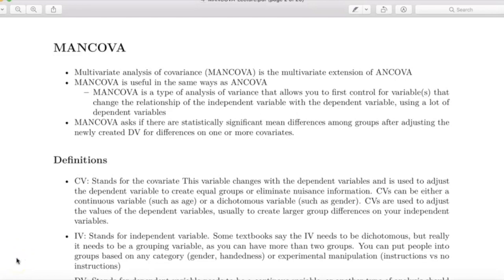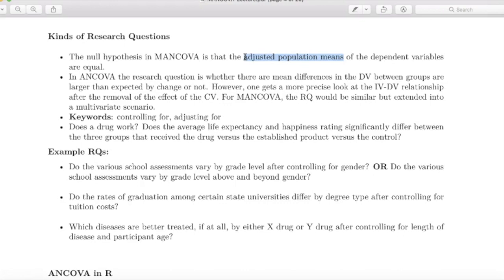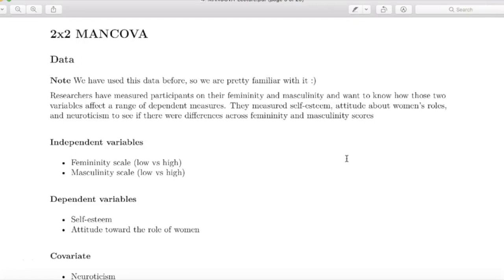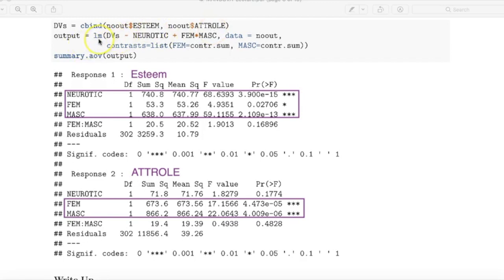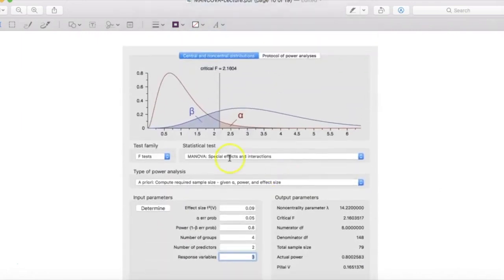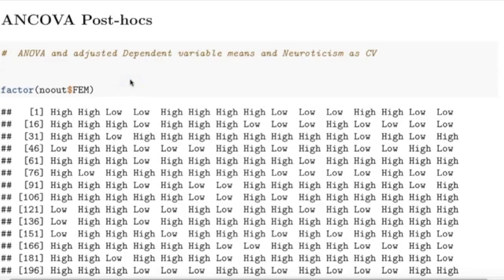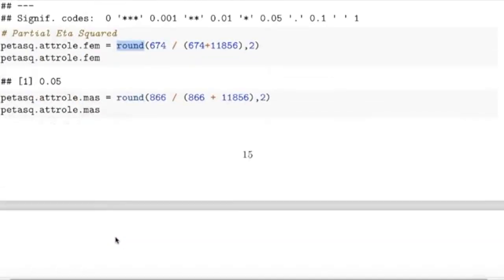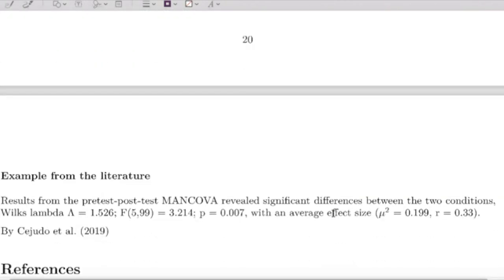MANCOVA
PSYC 6341